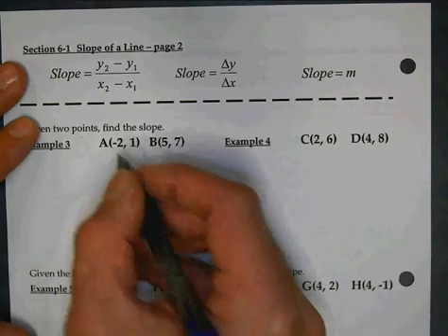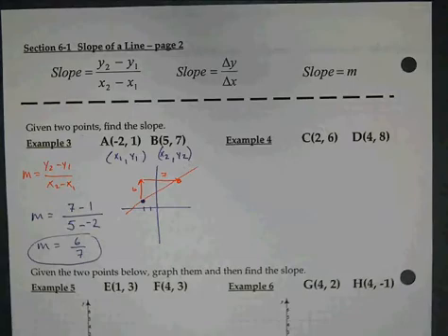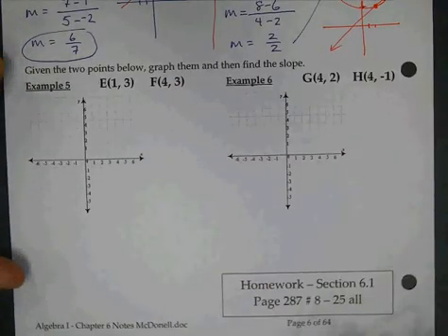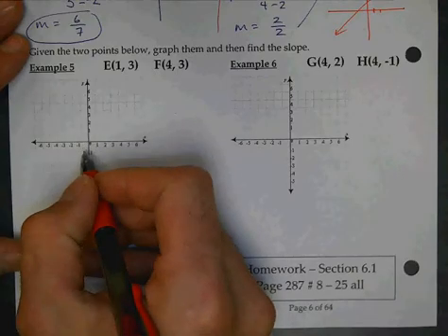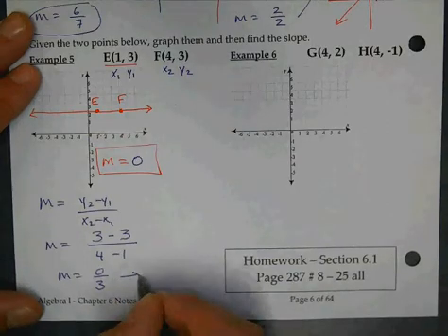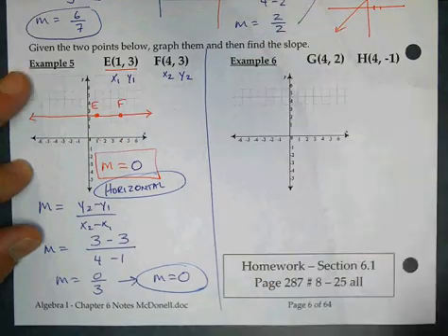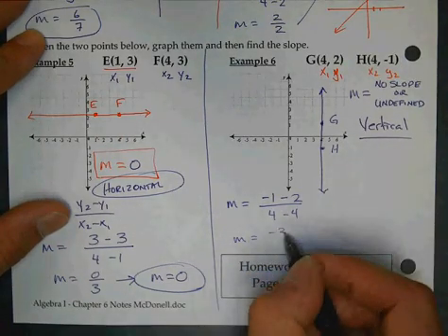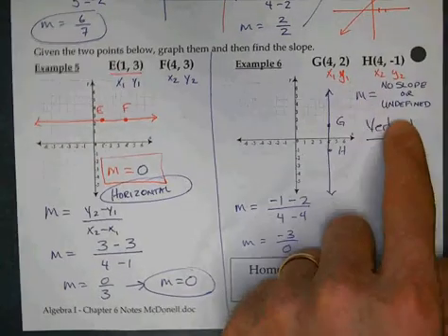Algebra I - McDonell 6.1 Notes Page 2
Slope of a Line - Vertical/Horizontal lines, given two points, find the slope